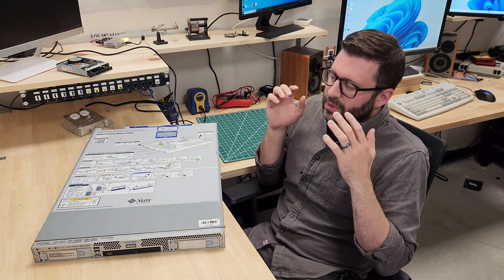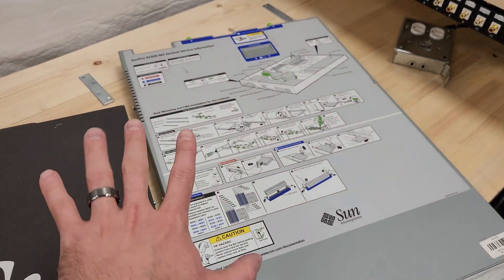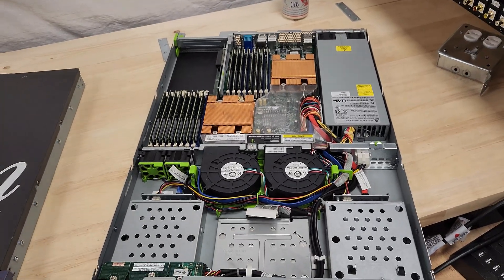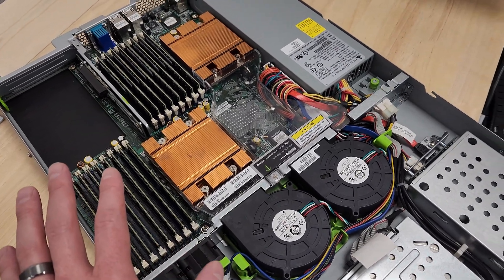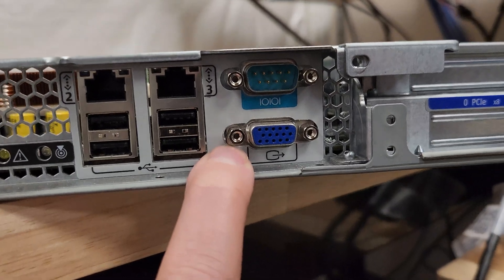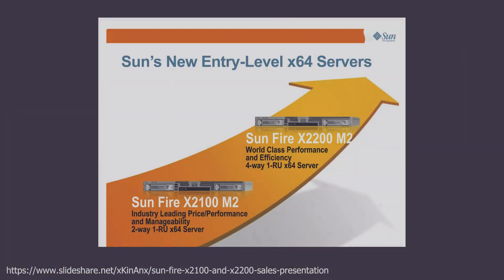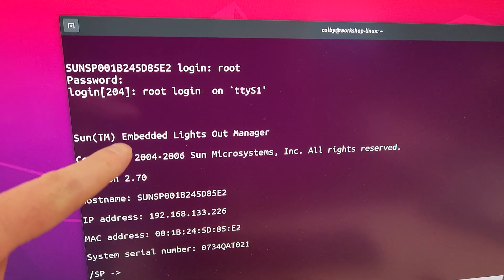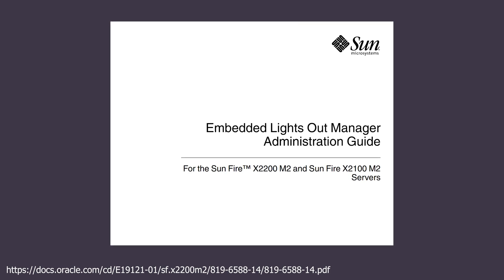Booting a Sun Fire X2200 from 2006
Going over a Sun Fire X2200 M2 from 2006. Getting it booted up and interacting with its Lights Out Management system in the browser (Internet Explorer 7!) We'll compare it to a Sun Fire V120 from 2002 along the way. This was one of the entry-level servers in the Sun Fire X lineup of x86 rack-mountable machines.

Rack stuff
1U 24 Port Patch Panel
1U Brush Panel
1U Rack Shelf